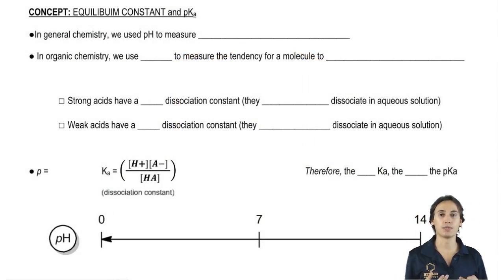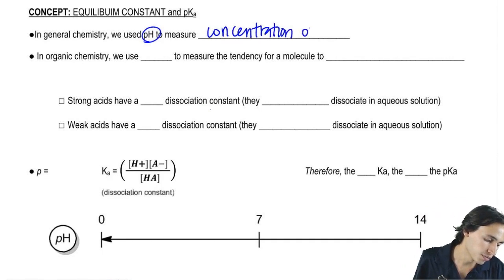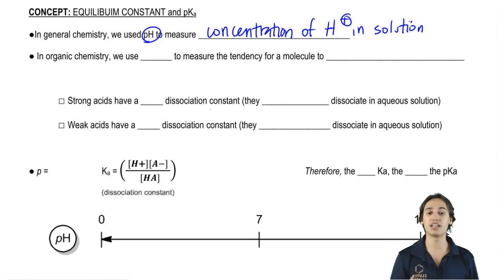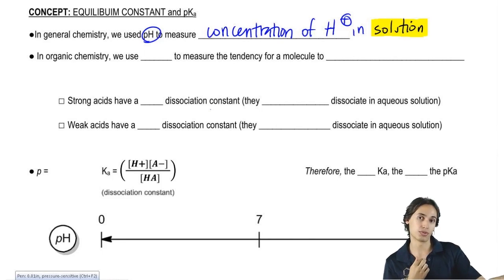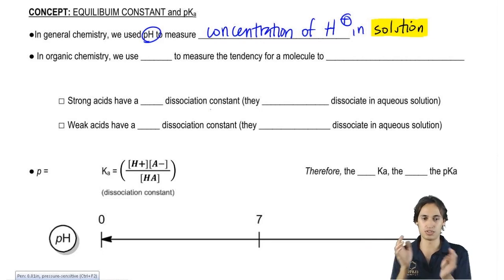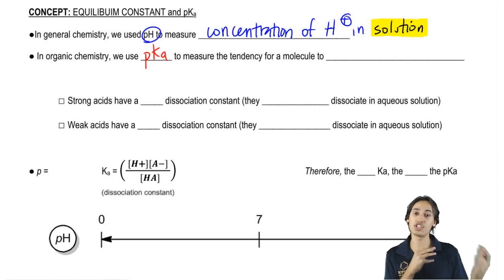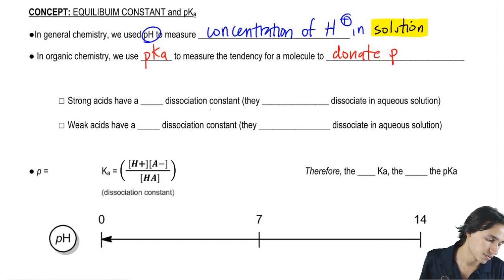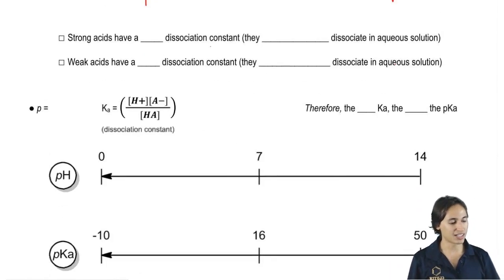Why we use pKa instead of pH